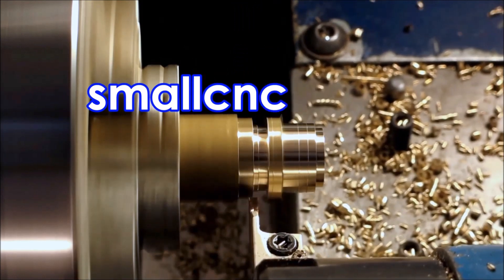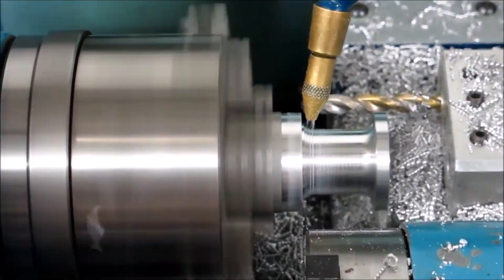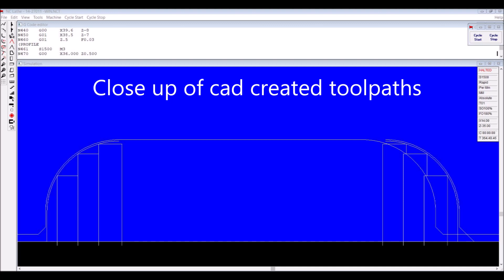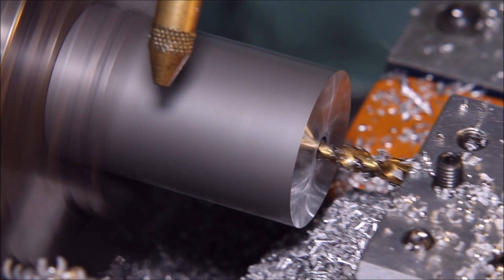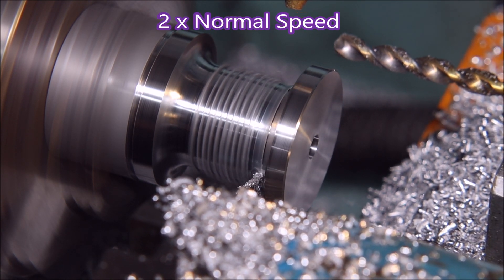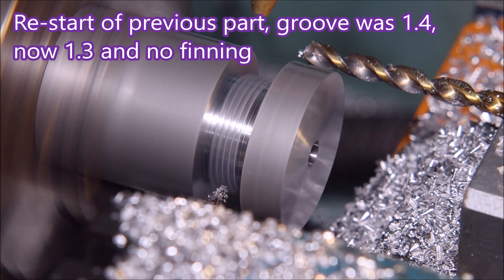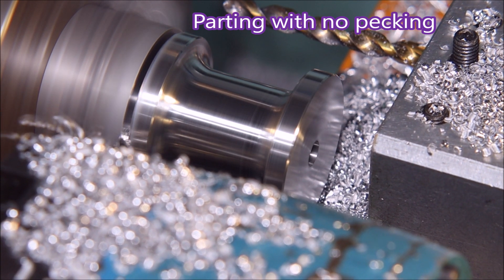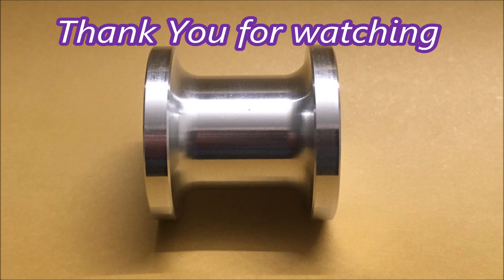CNC lathe part profiled at 2400rpm Kennametal tool 1.6 wide insert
A then and now video with a part made 4 years ago and making it now.  Aluminium from Action Aluminium Bayswater, (I paid for it) always great guys to deal with.